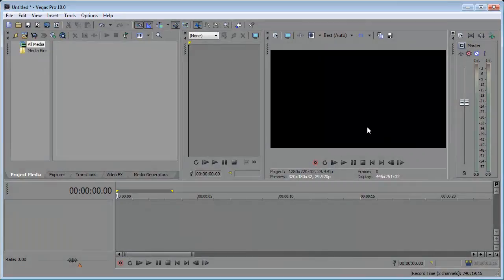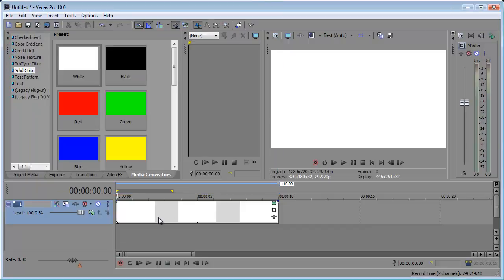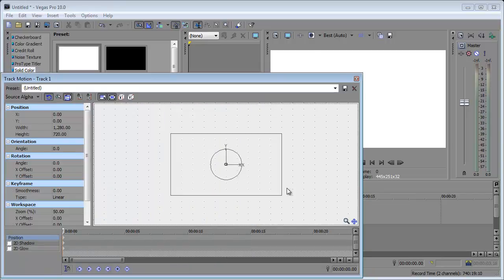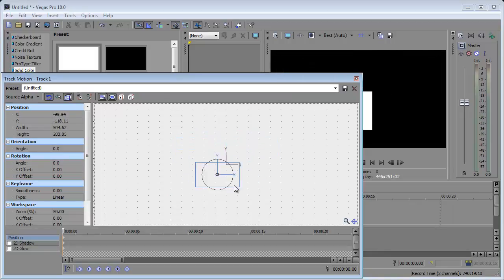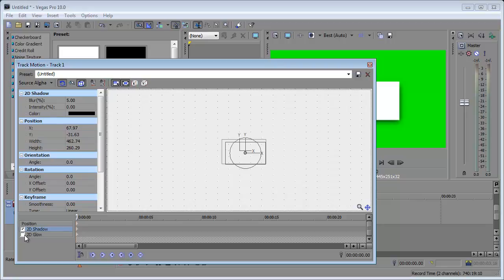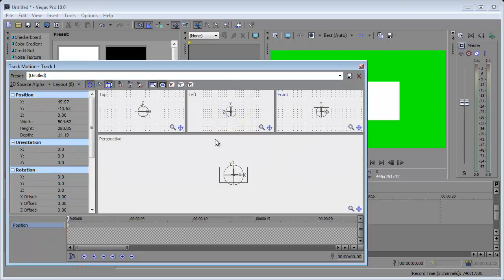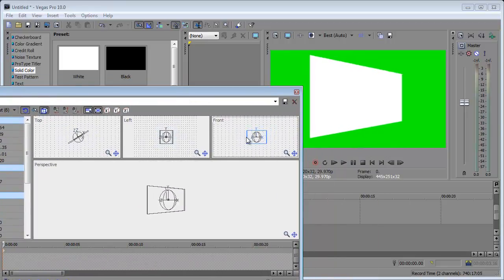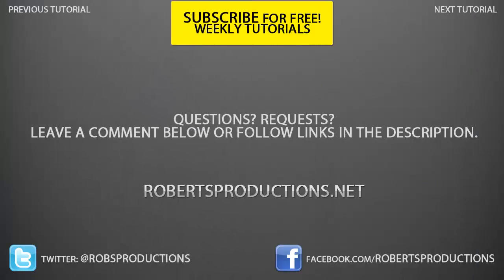Sony Vegas - Move/Scale with Track Motion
In this tutorial, I talk to you about the "Track Motion" feature in Sony Vegas Pro 10. In a nutshell, all this does is allows you to size and move clips around ideally for Picture in Picture (PIP). If you're familiar with After Effects, the title can be misleading since you won't be achieving the same effects with Sony Vegas.